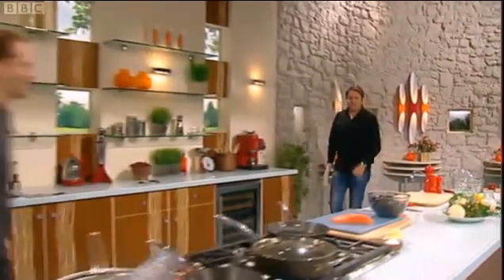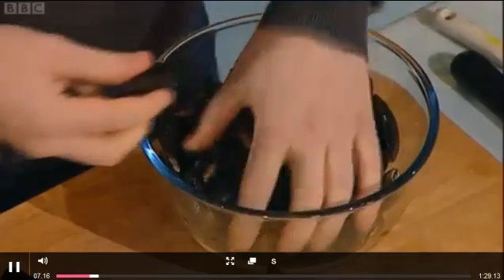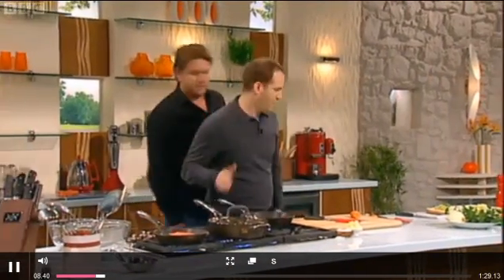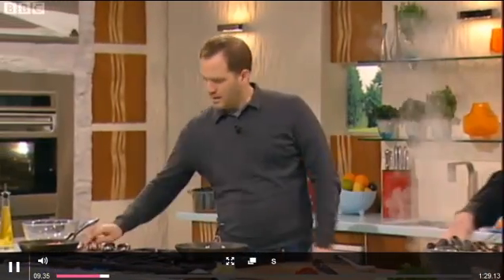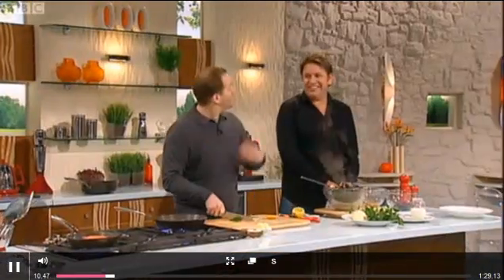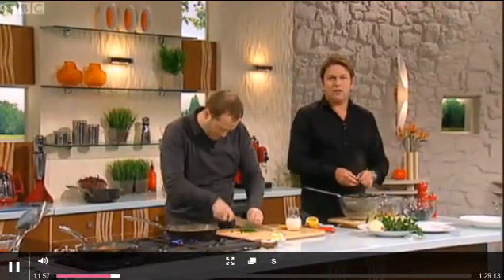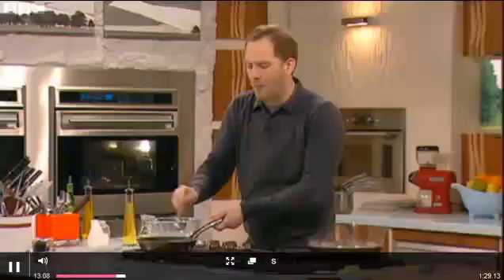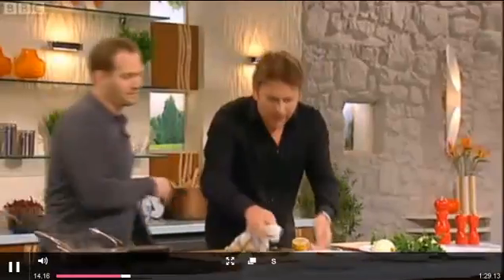Bryn Williams Pan-fried Salmon SaturdayKitchenRecipeSearch.co.uk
Bryn Williams Pan-fried salmon with curried mussels
Bryn William's interest in food began as a young child during a primary school visit to a bakery in Dinbych.   He later worked at the same bakery as a teenager on Saturday mornings. He also developed a respect for food whilst growing vegetables, fishing and shooting for game on his uncle's farm as a youngster.

After leaving high school at the age of 16 he attended Coleg Llandrillo Cymru - studying catering - where he was awarded student of the year.

Bryn's Pan-fried Salmon with Curried Mussels Saturday Kitchen Recipe

After leaving college and working in Cafe Nicoise in Colwyn Bay, he was encouraged by the then head chef to take his skills to London. He was taken on by Marco Pierre White at the Criterion where he spent 3 years learning his craft.  He was sous chef under the tutelage of another cunilary legend, Michel Roux Jr at Le Gavroche for a further three years.  In 2001 he had an opportunity to experience European cuisine at first hand, working at the Patisserie Millet in Paris, which is also where the Roux family honed their skills. In the same year, he went on to work at Hotel Negresco, a two Michelin-starred restaurant in Nice.
Back in Britain, Bryn moved to the Michelin-starred Orrery Restaurant on Marylebone High Street in London, working there for four years under the tutelage of head chef André Garrett.

Following his success on the Great British Menu television series in 2006, Williams was offered the head chef's position at Odette's which had recently undergone an expensive refurbishment following its purchase by Vince Power, who was looking for the right name to head-up his latest culinary venture.

Bryn's Kitchen: 5 brilliant ways to cook 20 great ingredients published in March this year is one of those books you can grab on a Saturday morning and knock something yummy up for brunch. It's also a good book for men, not too fussy and full of big flavours.